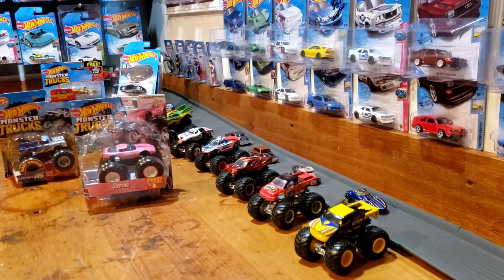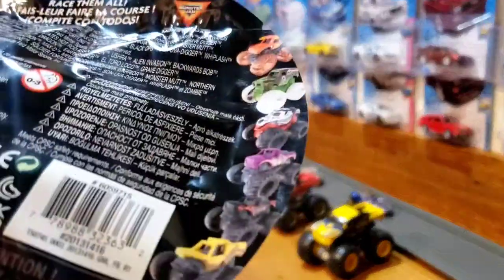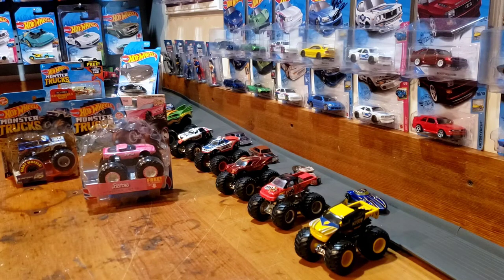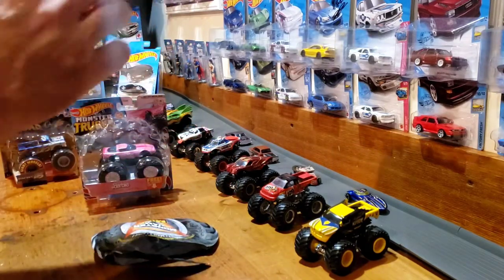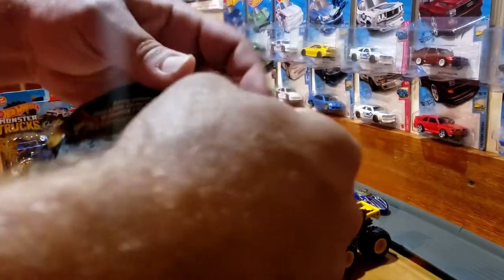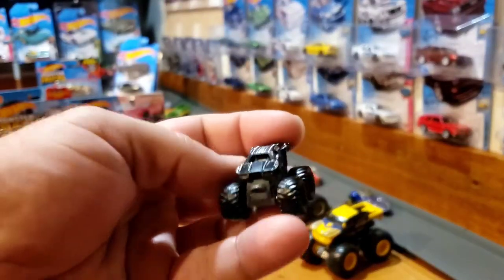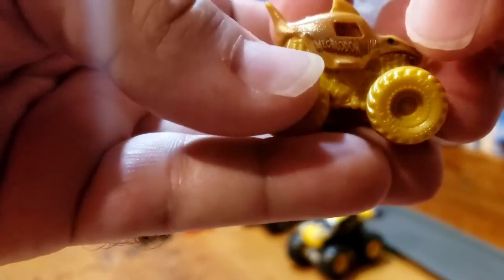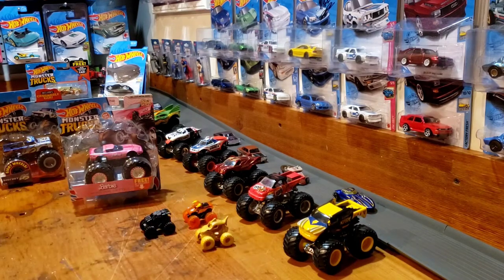UPDATE: Monster Jam Mini Series 2 CODES revealed. CHASE TRUCK FOUND!